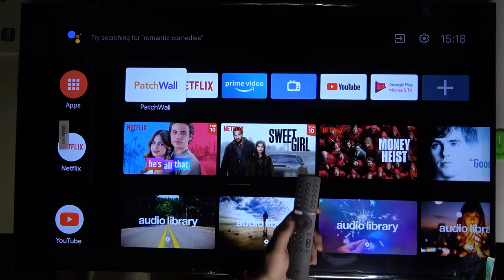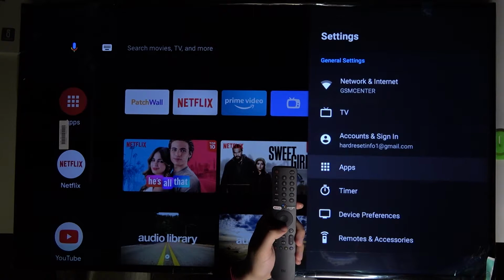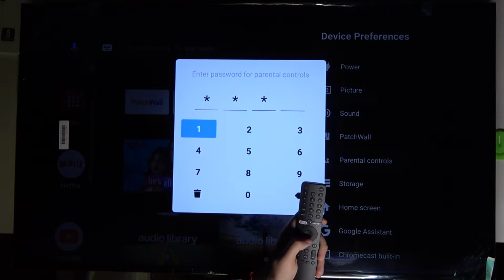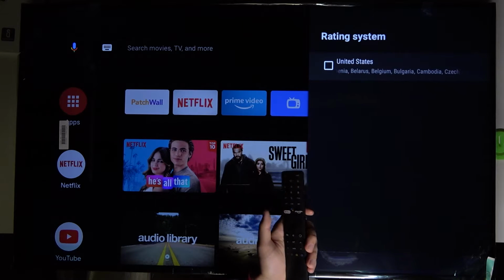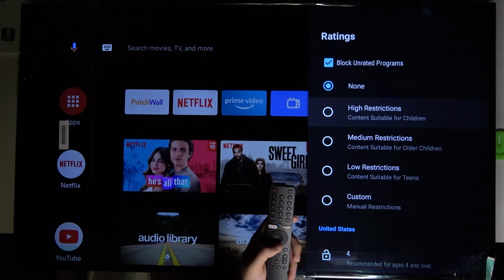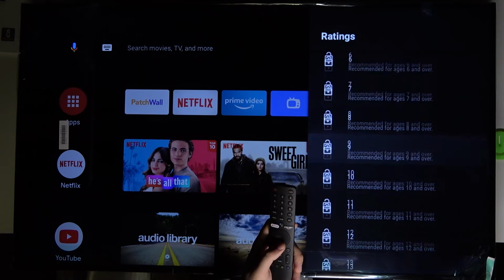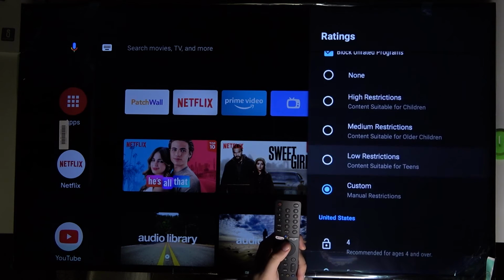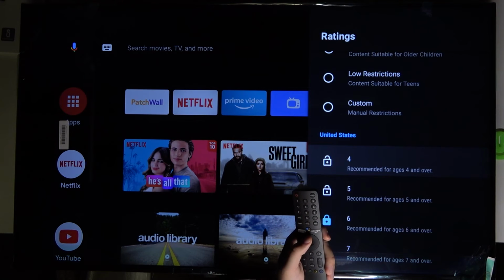How to Set Up Programs Restrictions in Xiaomi Mi LED TV P1?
You can set guidelines for individual channels, e.g. if a given program broadcasts productions for adults and you do not want your child to have access to such content, thanks to this function you will effectively block your child's access to such things.

How to Adjust Programs Restrictions in Xiaomi Mi LED TV P1? How to Manage Programs Restrictions in Xiaomi Mi LED TV P1? How to Edit Programs Restrictions in Xiaomi Mi LED TV P1?